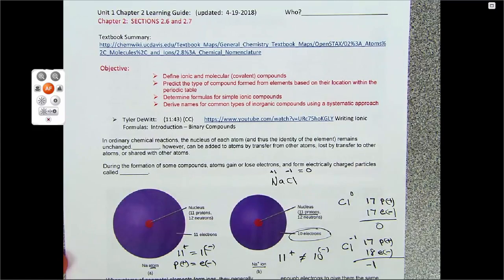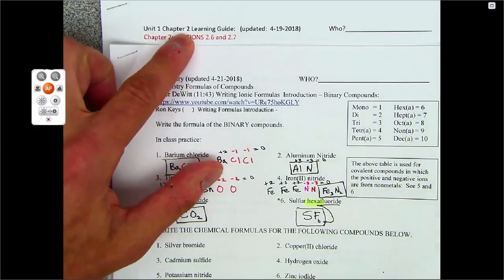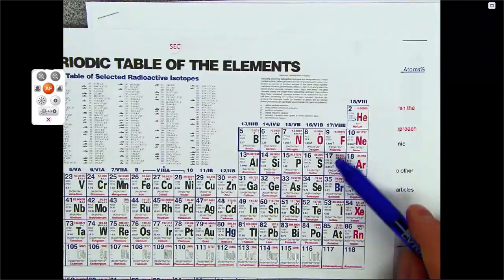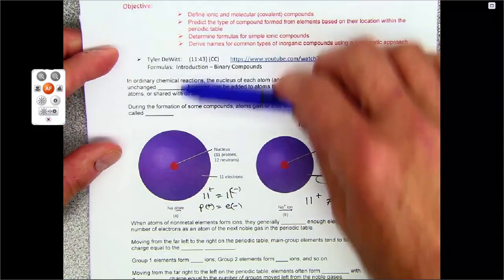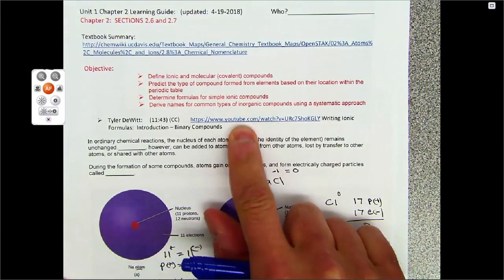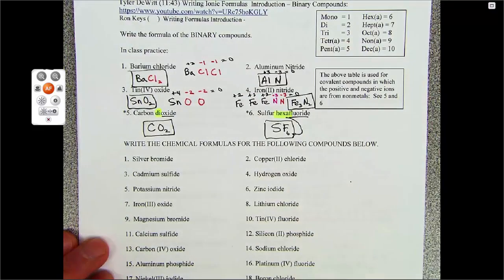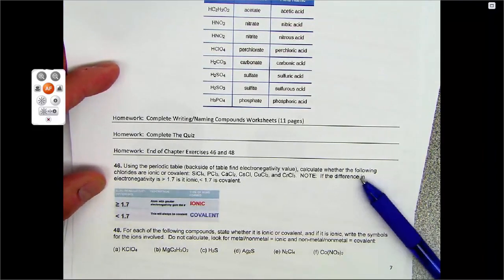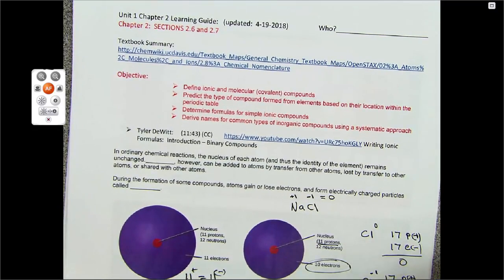GC Intro to Unit I